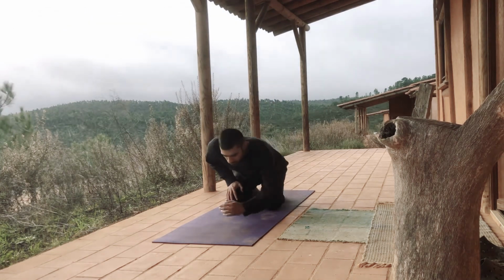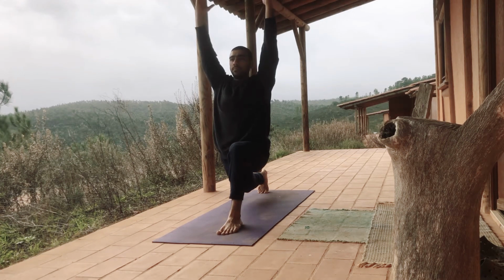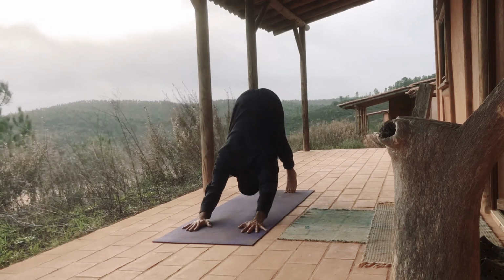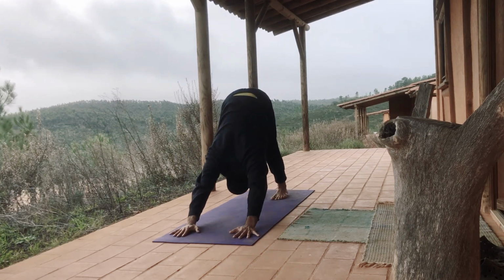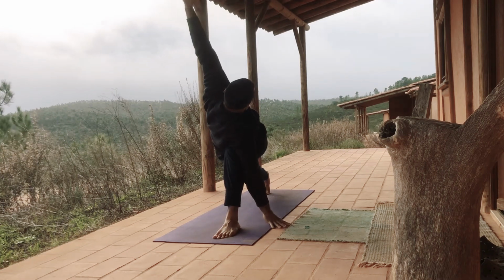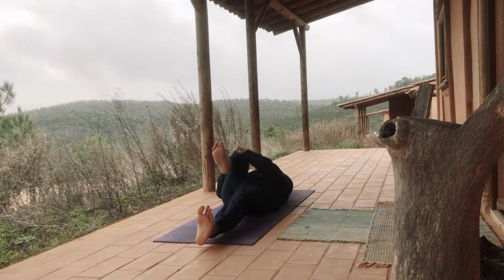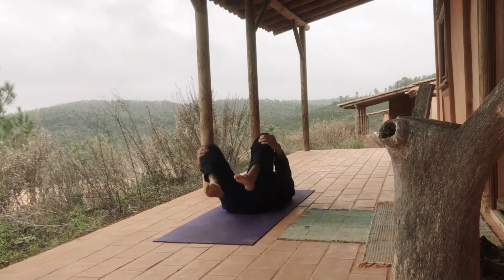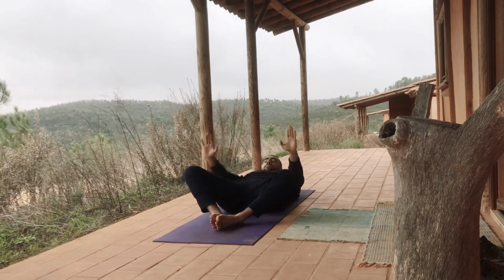Mindful Yoga For Anxiety & Depression | Path of SLFMASTERY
WhatsApp me to join to global community for lasting health and happiness, using yoga, meditation + an array of sacred teachings and practices. (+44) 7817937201